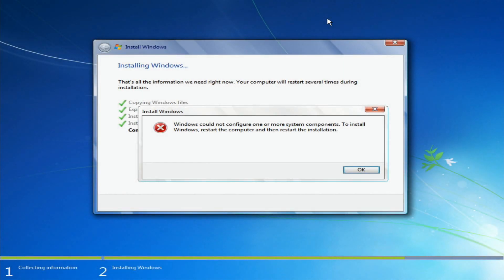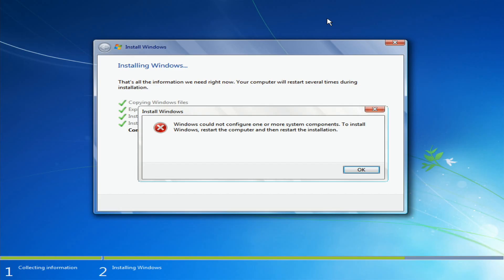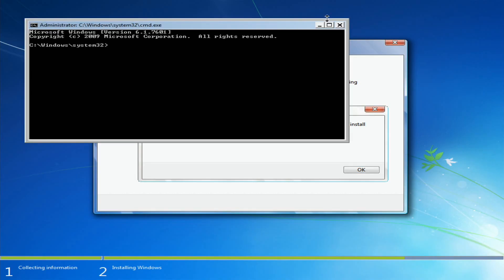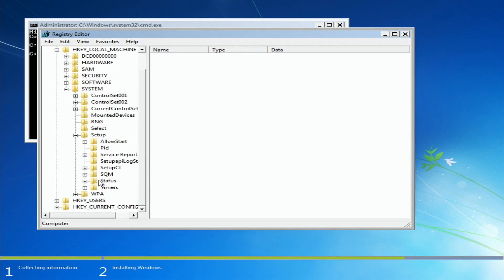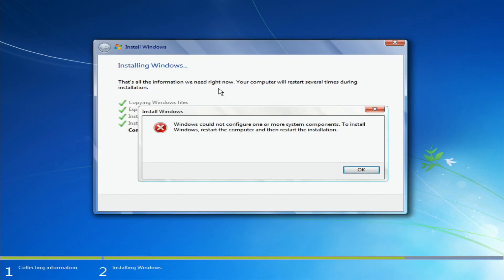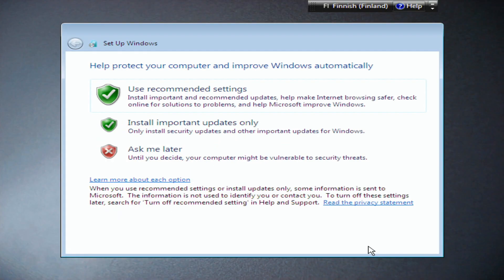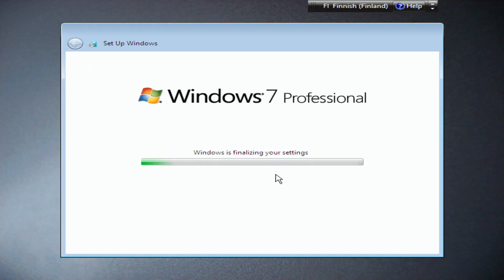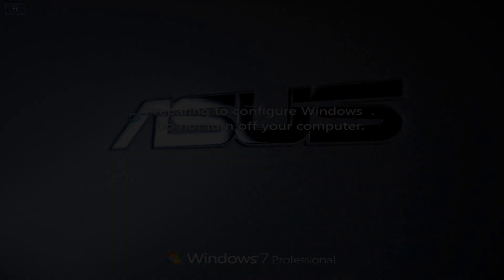Windows Install Fails - How to Bypass Installation Error (Windows could not configure one or more..)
A very common issue with many Microsoft Windows installations is that you get a child completion prevention at the end of the install when it is just about to finish. This has happened to me often with Windows 7, but it can occur on newer versions of Windows as well. It happens more often with modified installation media, like if you have removed something from the media itself, or added some drivers or hotfixes already in the installation. The actual error message in my case was: Windows could not configure more or more system components. To install Windows, restart the computer and restart the installation.

What you need to do when the error message appears is to press Shift + F10 to open command prompt. Then type regedit to access registry editor. And there go to HKEY Local Machine - System - Setup - Status-ChildCompletion and change value of setup.exe from 1 to 3. Exit registry editor and command prompt and just press ok at the error screen. Then the install should finish correctly.

Hopefully this helped some of you guys as I have faced this quite many times.